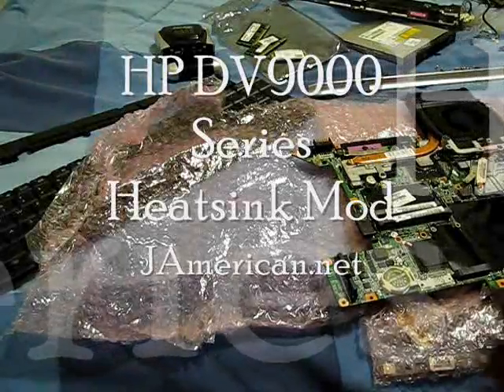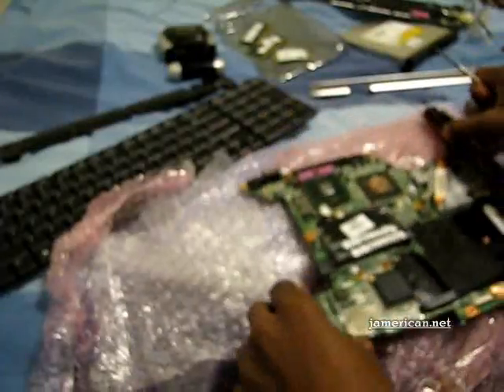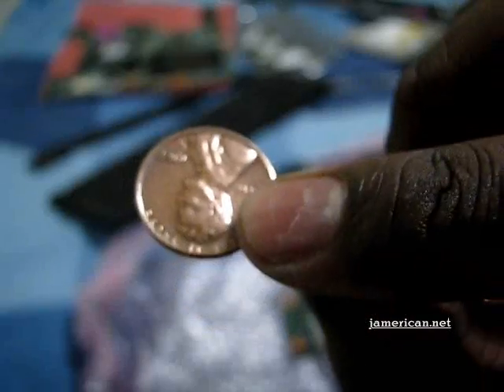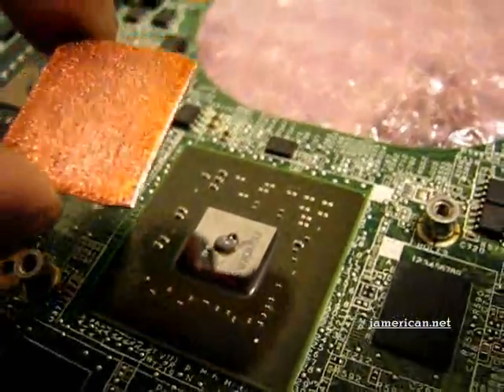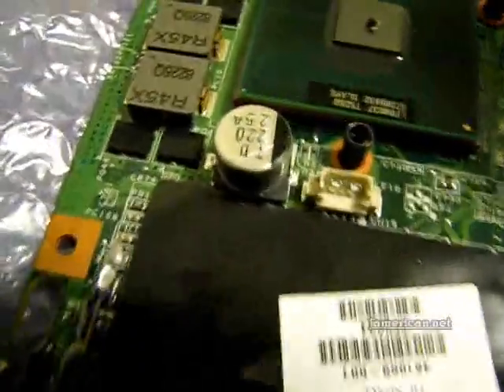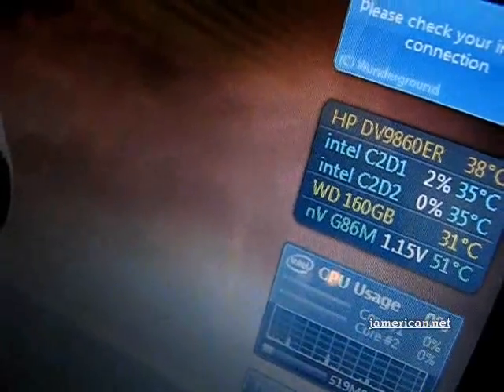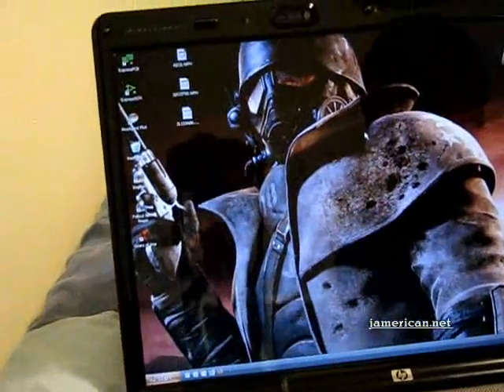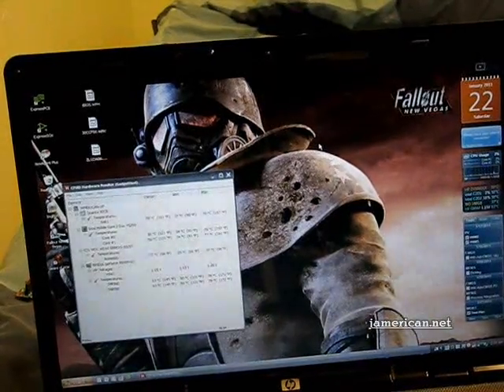HP DV9000 Series Heatsink Mod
I applied copper shims to my CPU, GPU and a copper penny to my Northbridge to enhance the cooling in this computer. These HP laptops are prone to overheating and the "Black Screen of Death." This modification keeps my computer in the high 40 degrees C and under high load a max of 72 degrees C. The GPU still run very hot and will require future modding for better cooling.